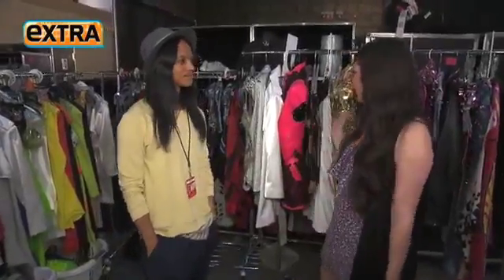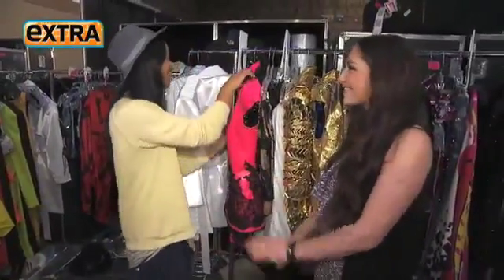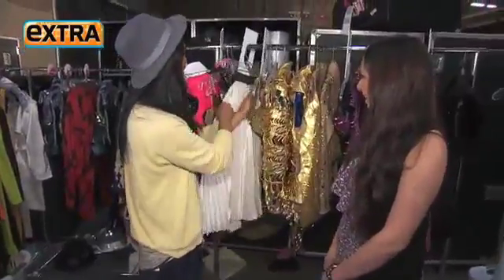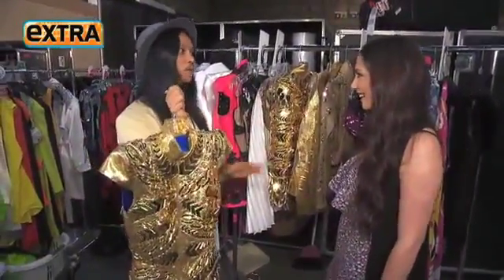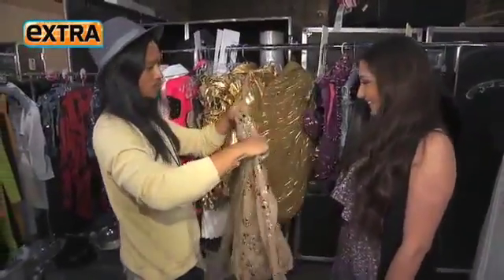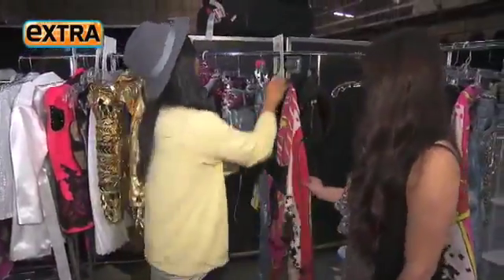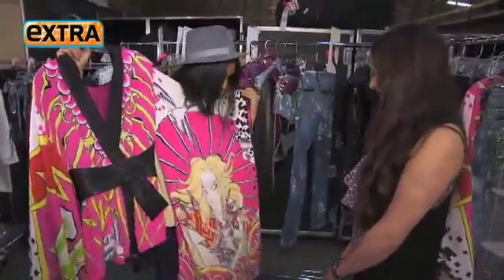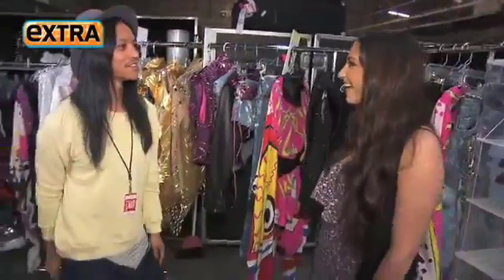Femme Fatale Tour 2011 First Look at Britney Spears Costumes HQ